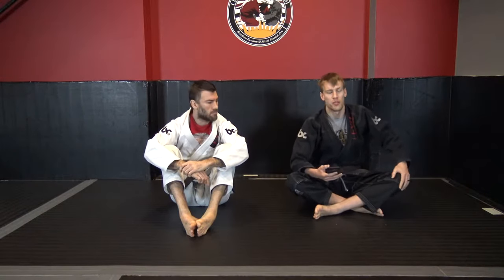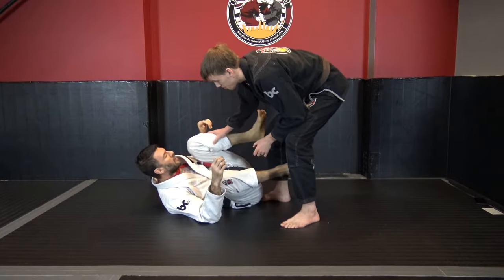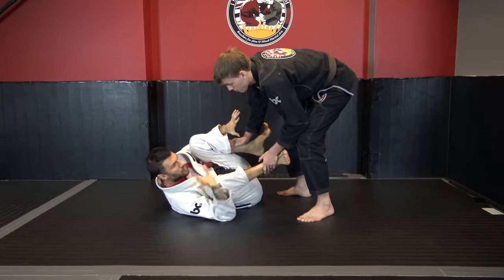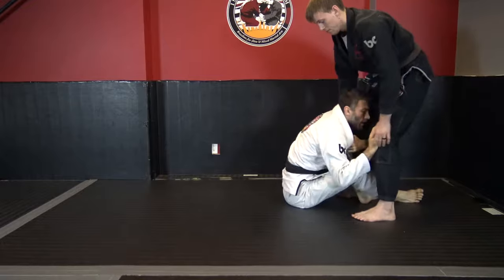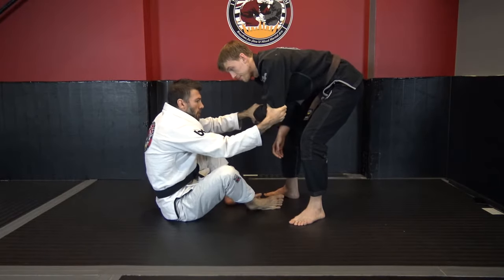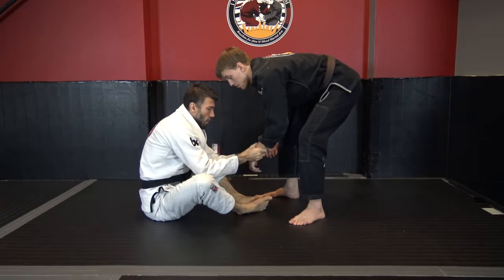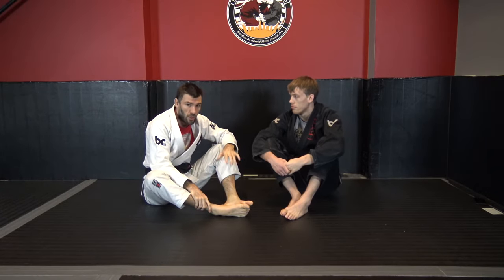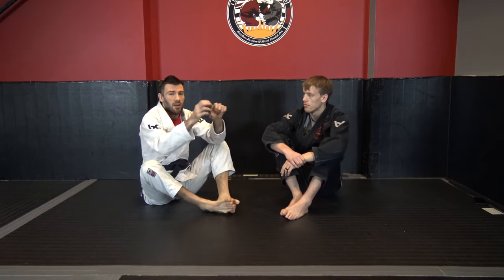Best BJJ Guard for Short Legs? | BJJConcepts.net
Have short legs and wondering which BJJ guard you should play? Rob Biernacki answers this exact question from a BJJConcepts.net member.

Join hundreds of other BJJ athletes in our online academy led by BJJ Black Belt, Rob Biernacki. Access Rob’s constantly evolving concepts from beginner to advanced, personalized Q&A, and much more.